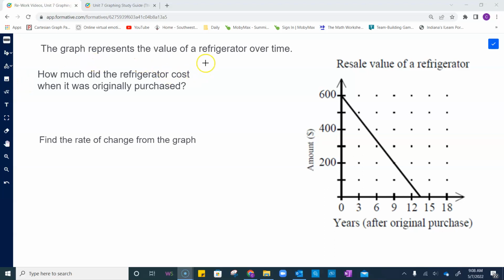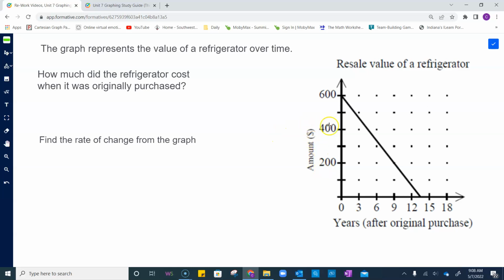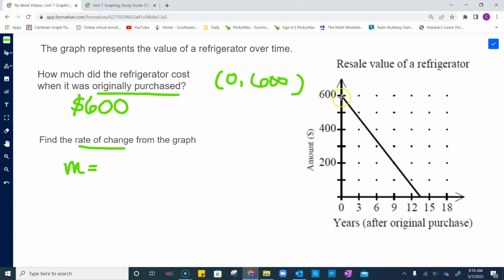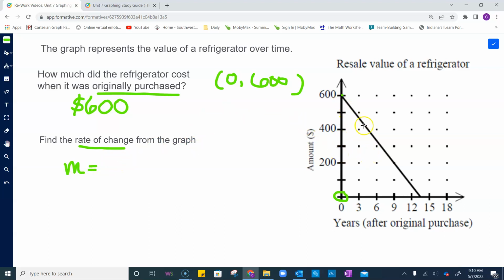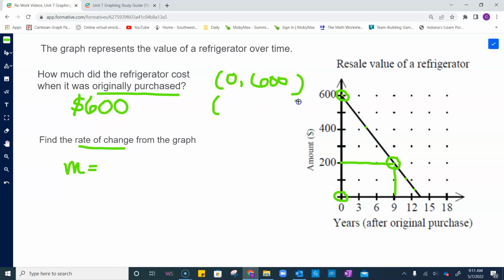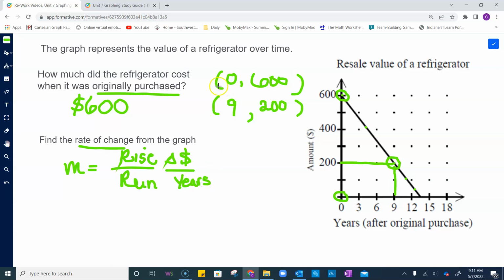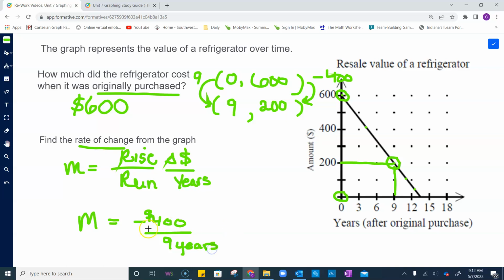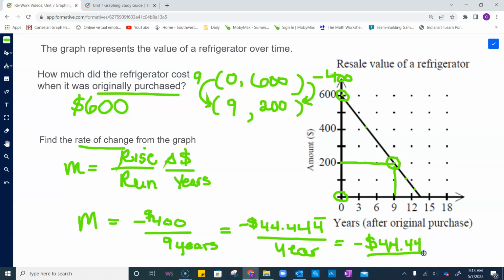Unit 7 Pt 2 SG Video #23 & 24 Key 21 22